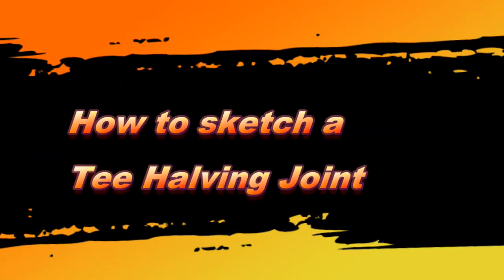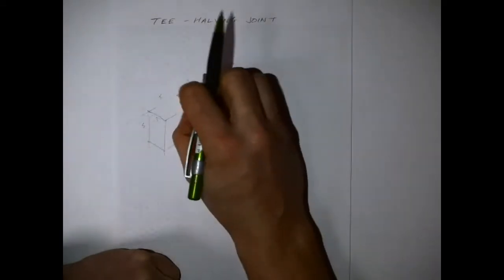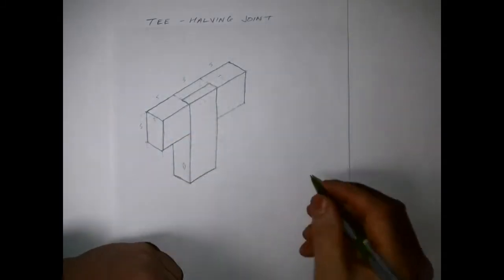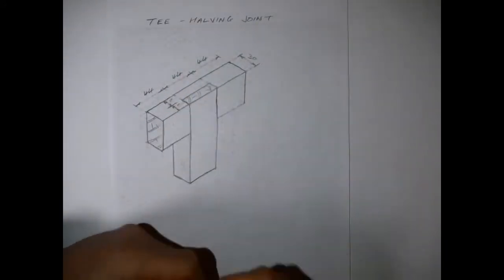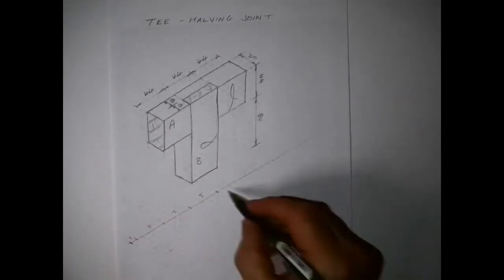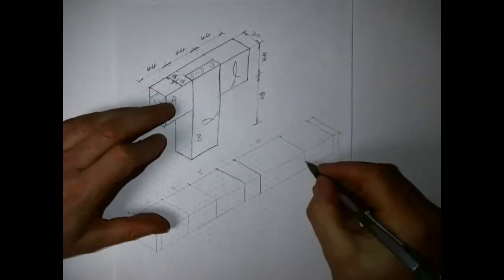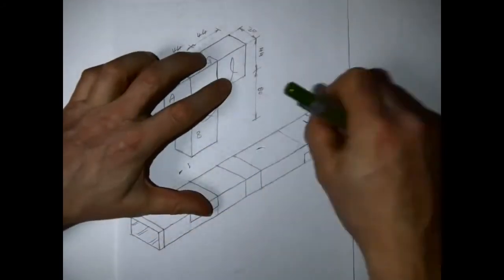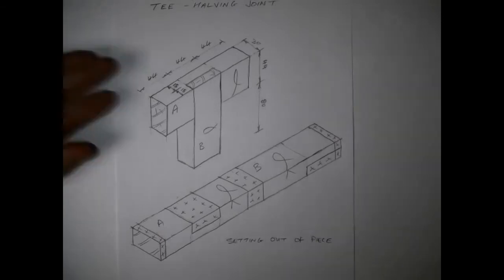How to Sketch a Tee Halving Joint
Short video showing how to draw a Tee Halving joint using isometric grid paper.